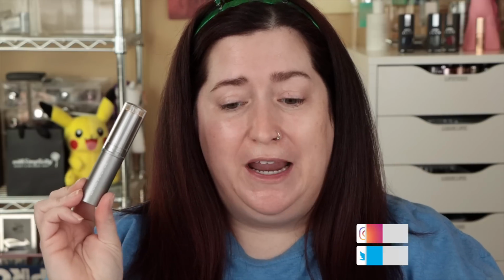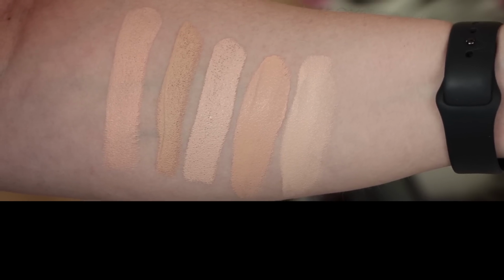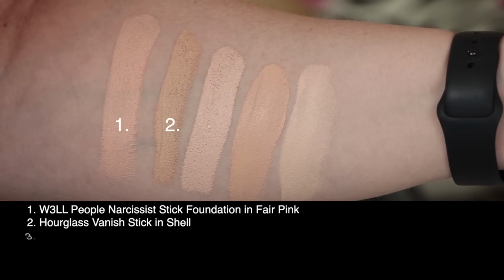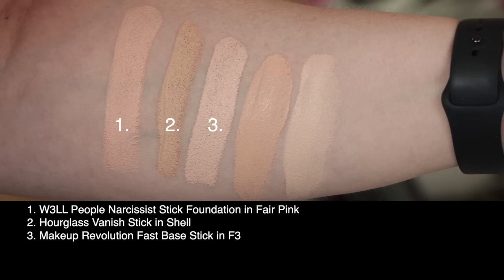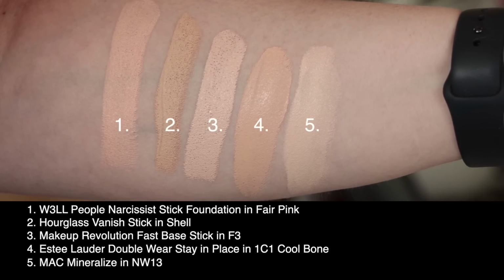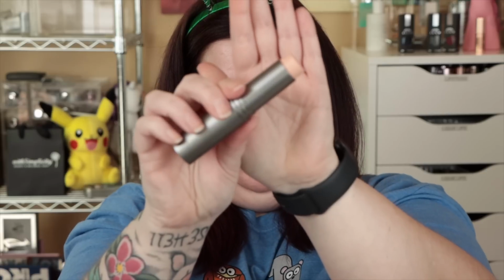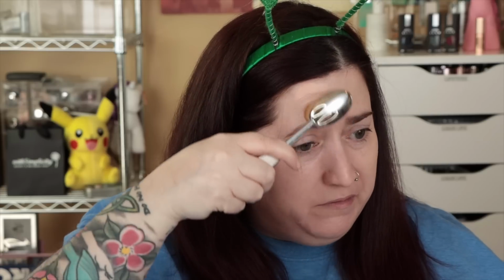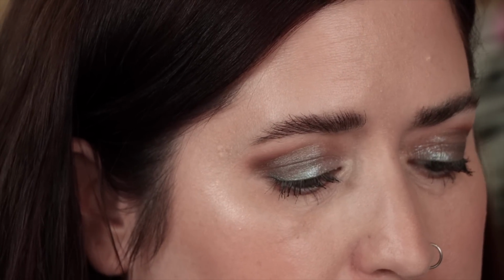W3LL PEOPLE NARCISSIST STICK FOUNDATION | Dry Skin Review & Wear Test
FoundationFest Today I’ve got a review of the W3LL People Narcissist Foundation Stick in shade Fair Pink. See how it applies and wears on dry, mature skin over 40. All products linked below!

I purchase nearly all of the products in my videos myself. Occasionally I receive products in PR. PR products were sent to me free of charge with no obligations to review them. All opinions are honest and my own. I appreciate your support of my channel!

W3LL People Narcissist Foundation Stick in Fair Pink $28.99 [Ulta]

W3LL People is a cruelty free brand that does not sell in mainland China. Check out Phyrra.net for the most up-to-date CF info out there

I’M WEARING:

FACE
Purito Centella Green Level Safe Sun SPF50 PA
Physicians Formula Natural Defense SPF 15 Primer Oil
W3LL People Bio Correct Concealer in Fair [Ulta]
W3LL People Narcissist Foundation Stick in Fair Pink [Ulta]
Charlotte Tilbury Airbrush Flawless Finish Powder in 1 Fair
The Balm Desert Bronzer Blush
Natasha Denona Super Glow Highlighter in 1 Fair

EYES
MAC Pro Longwear Paint Pot in Painterly
Urban Decay 24/7 Waterline Pencil in Legend
Soap brows!
CoverGirl Easy Breezy Brow Volumizing Gel in Deep

SOCIALS!

Snail Mail:
Shelly Hokanson

EQUIPMENT
LIGHTS: LimoStudio 4 bank fluorescent (2) and replaced bulbs with Kino Flo True Match 55W 5500K 21” bulbs and
Neewer 18” Dimmable LED Ring Light